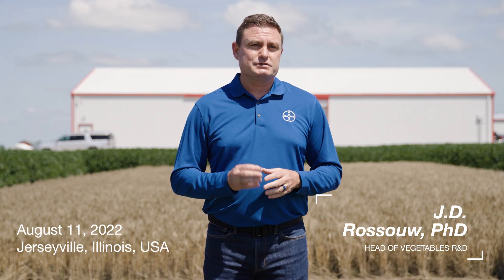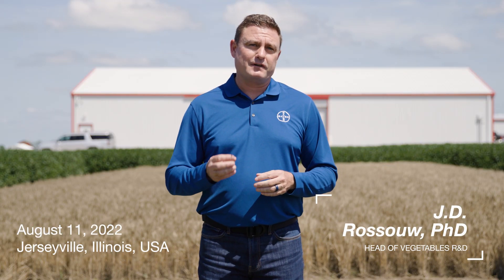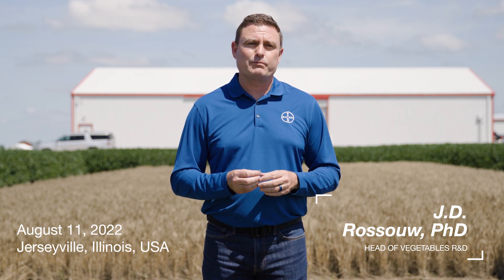The Next Generation of Advancements in Wheat | Bayer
The right genetics make all the difference when it comes to a successful wheat crop. Expert advice by Bayer professionals and insights from digital tools like Climate FieldView™ help growers select the genetics best suited to their unique growing conditions. Watch this video to learn more about the exciting advancements in hybrid wheat from J.D. Rossouw, Head of Vegetables Research & Development at Bayer.